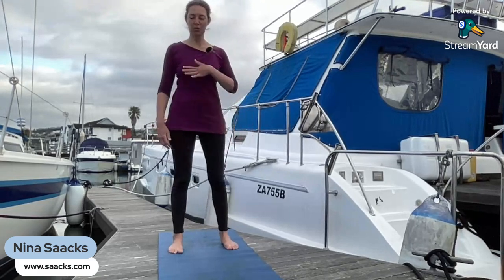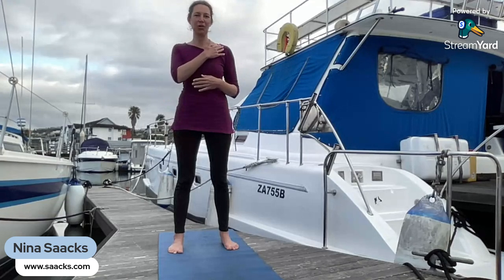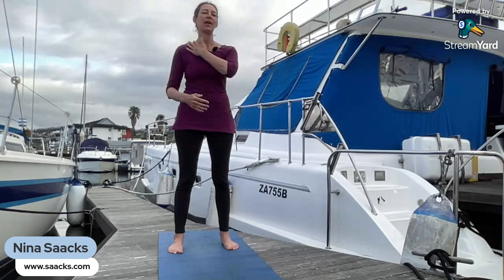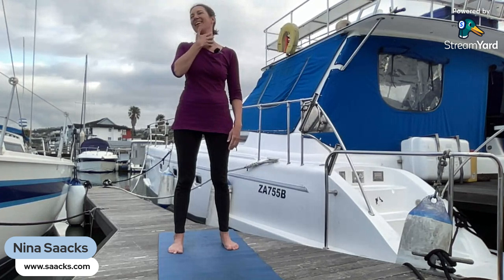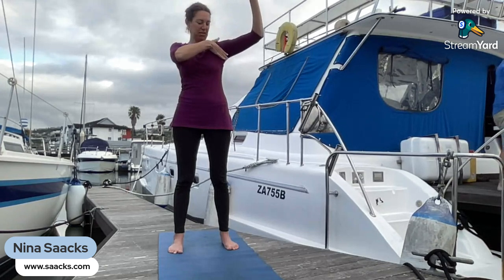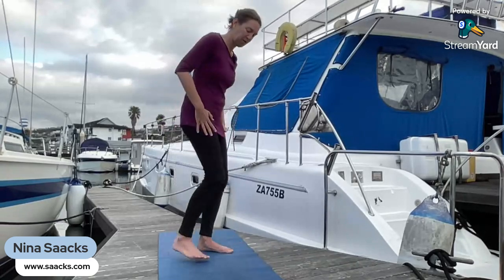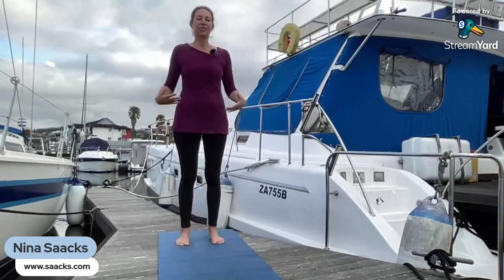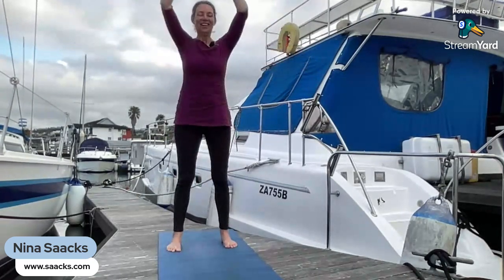Feel Lighter: 10-Min Lymphatic Flow for a Healthy Gut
This 10-minute lymph drainage yoga practice is designed to support the body's detoxification process and improve gut health. Gentle and easy movements help stimulate the lymphatic system while toning the core for improved digestion and overall vitality.

Ready to hang out a little more?

🌟 Step into the vibrant world of Yoga Awakening Africa's YouTube channel!
We're here to ignite your inner fire, uplift your spirit and spread positivity through our collection of free yoga videos. Whether you're a beginner or an experienced yogi, regardless of your body type or gender, you are wholeheartedly welcomed into our community.

I use a VPN: SurfShark for safety and security
For Mindset Training I use Laura St Johns’ Courses